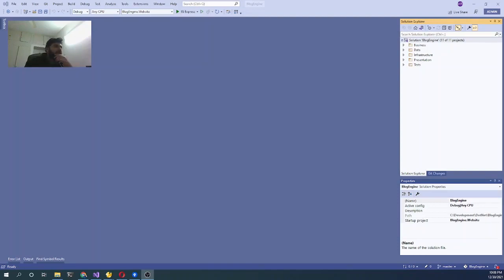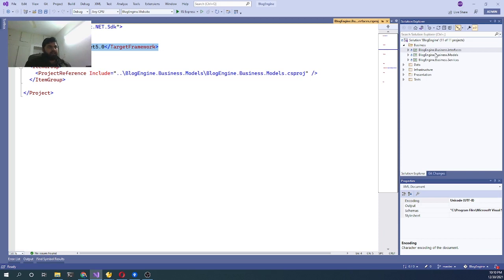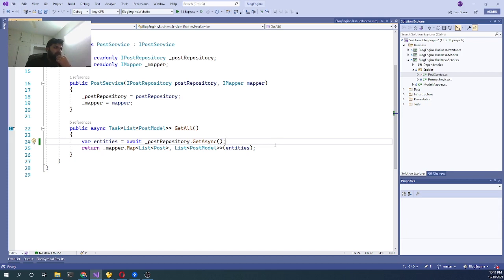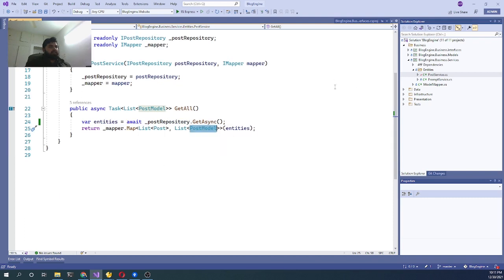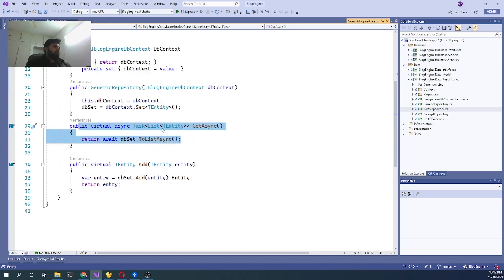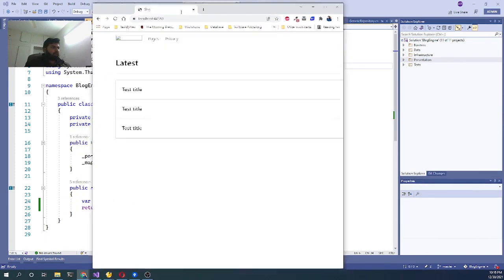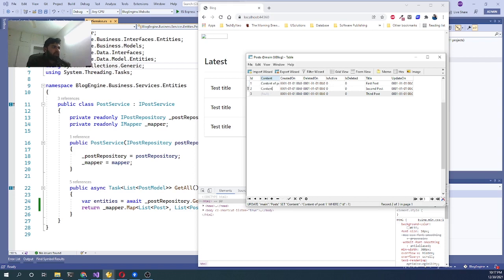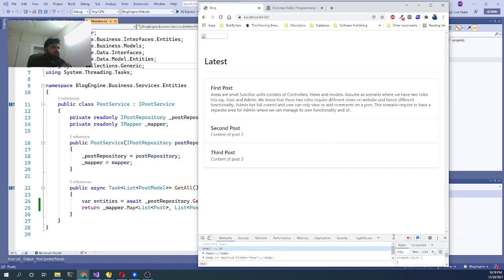Asp net 6.0: Lets create a blog CMS or engine Episode 12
In this episode, we start creating a business layer and particularly services inside the Business layer. We are also using automapper for mapping data entities to business entities and vise versa.